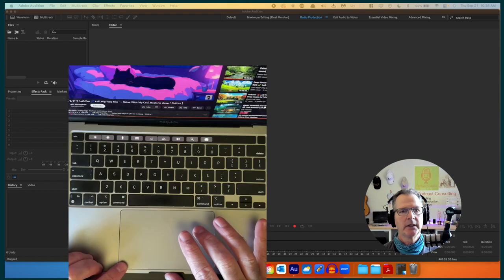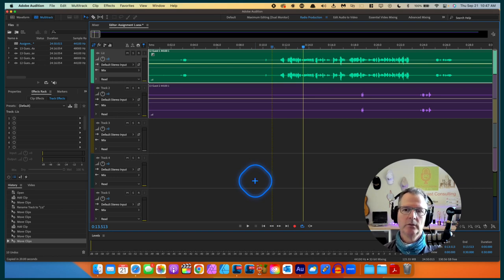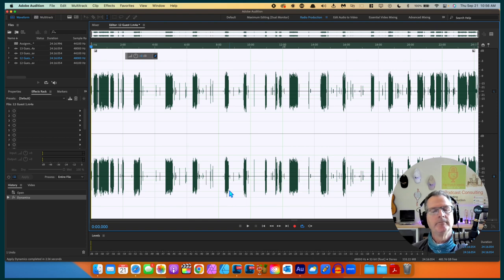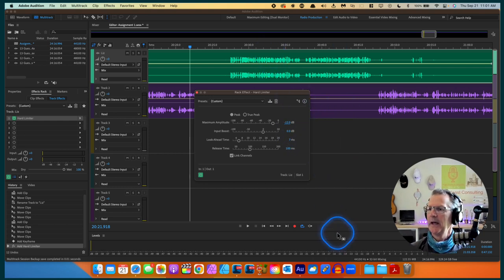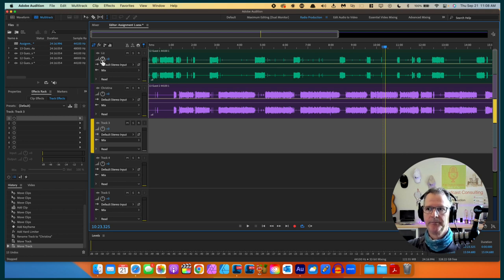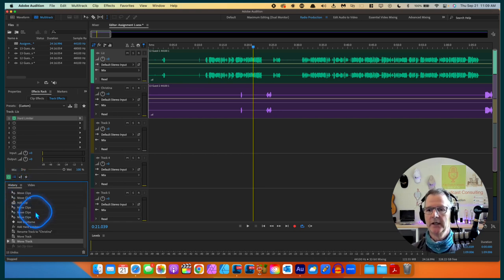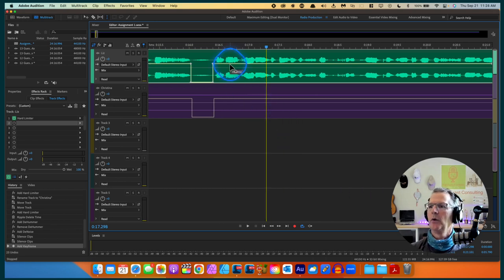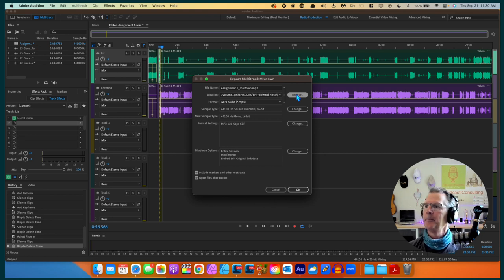Adobe Audition Tutorial #1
Hi Creators. Just some basics.